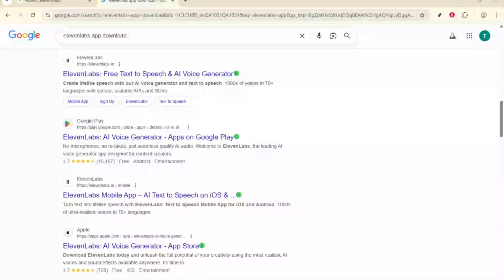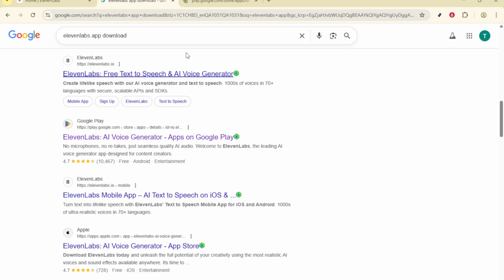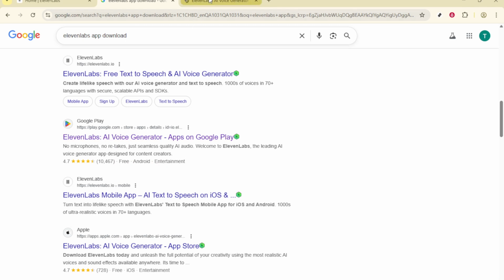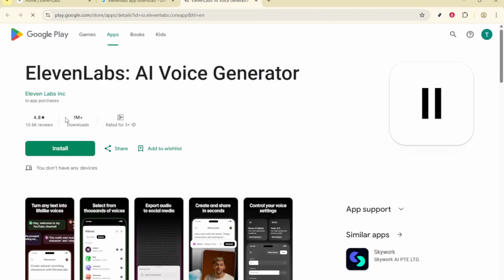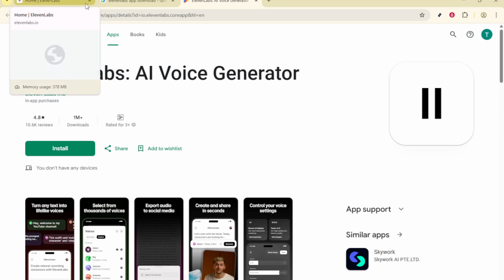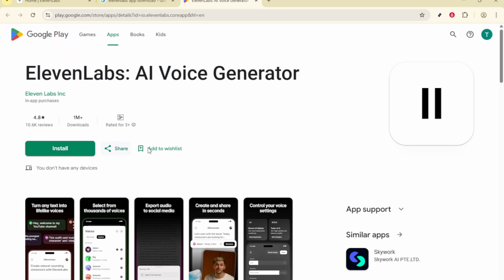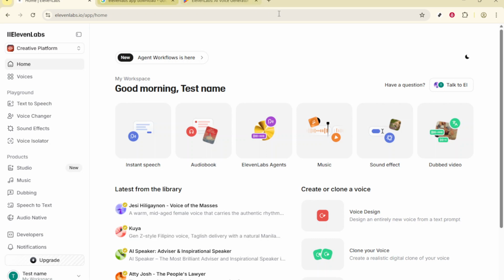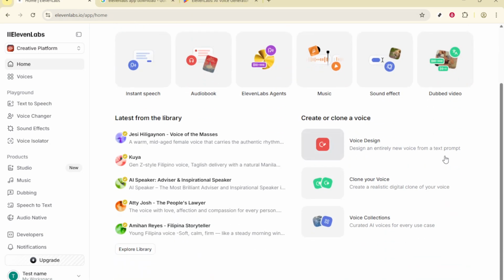How to Use ElevenLabs Reader App Free [2025 Guide]